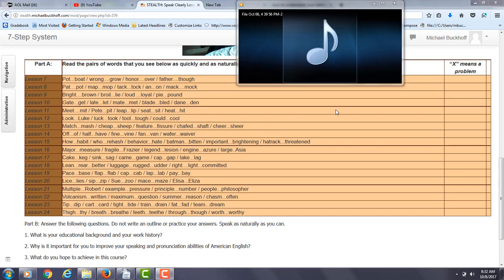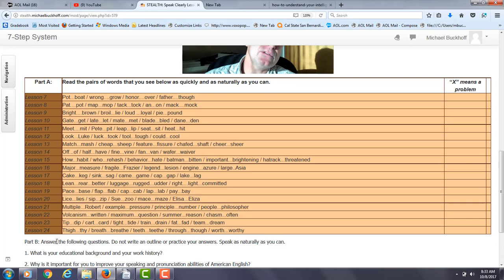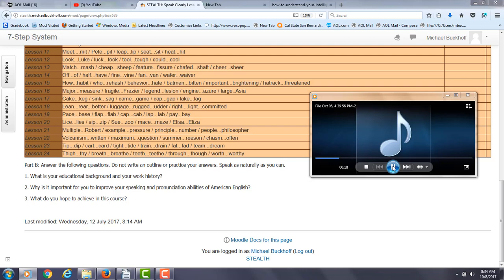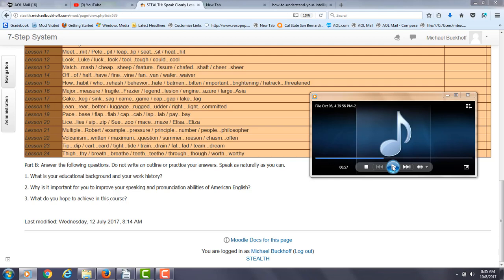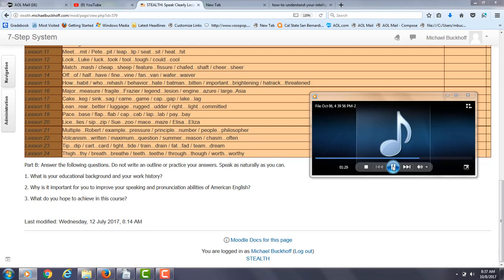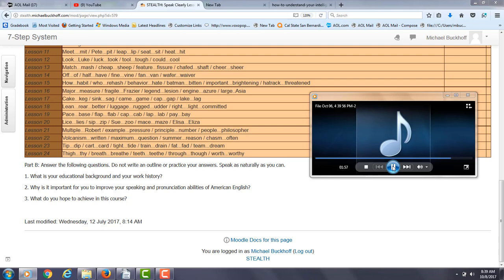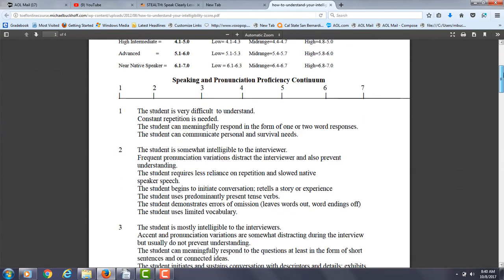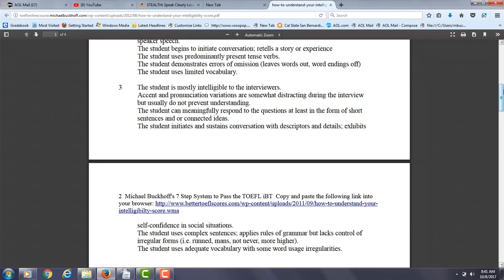Pronunciation Pre-Test Comments to KL